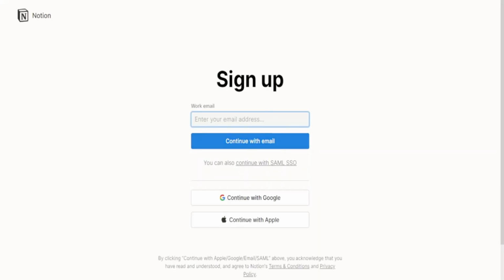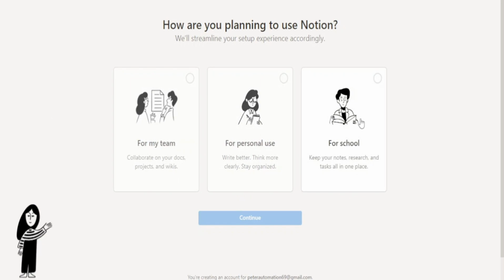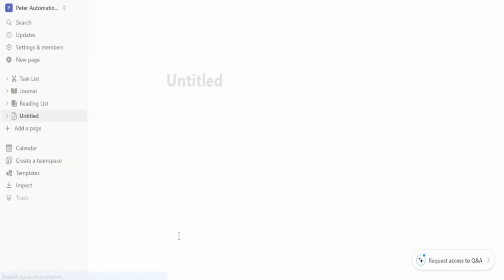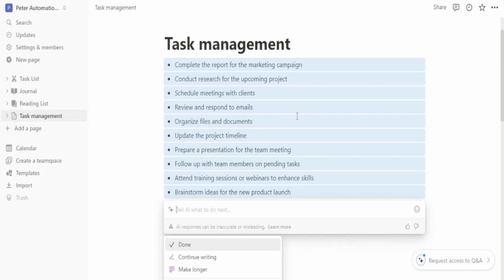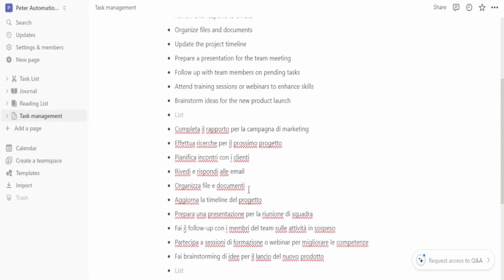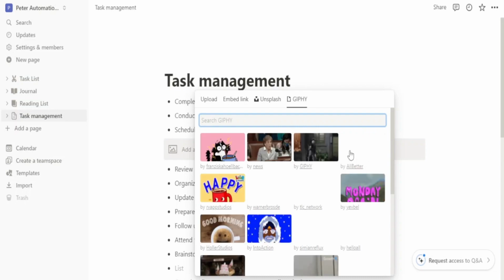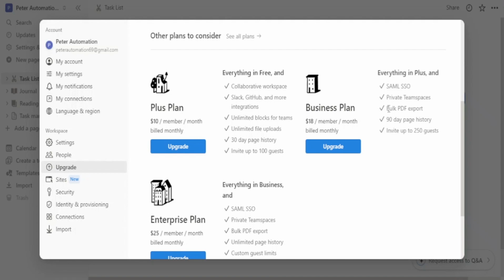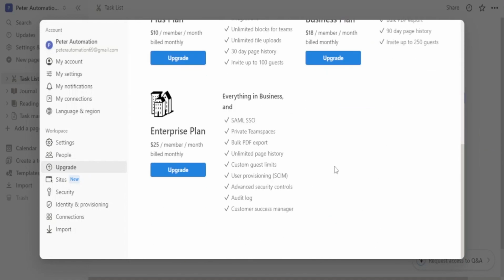Notion Beginner Tutorial | How To Use Notion (2024)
In this video I show you: Notion Beginner Tutorial | How To Use Notion (2024)

Timestamps:
 1. Intro -  0:00
2. Sign Up -0:14
3. Overview - 1:10
4. Pricing - 4:30
5. Tutorial - 5:45